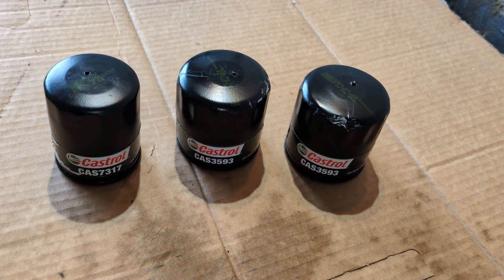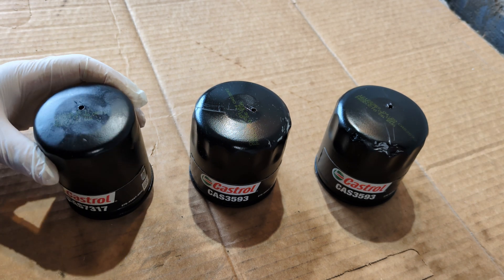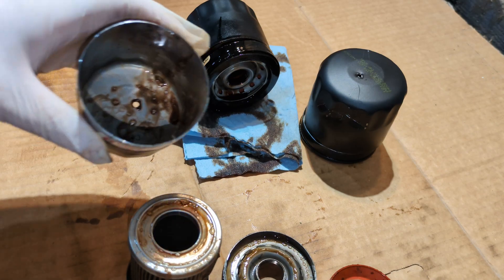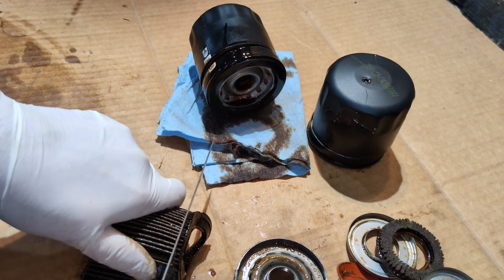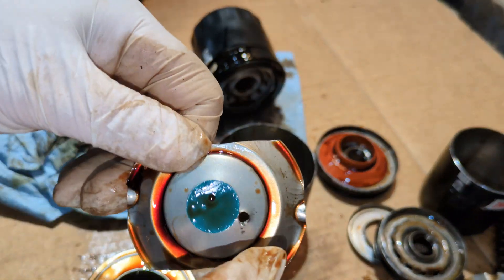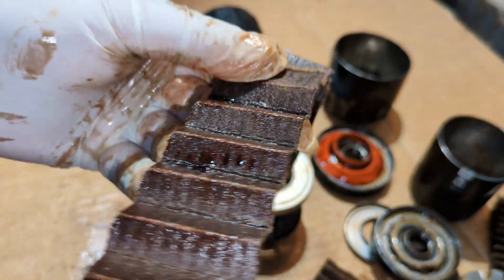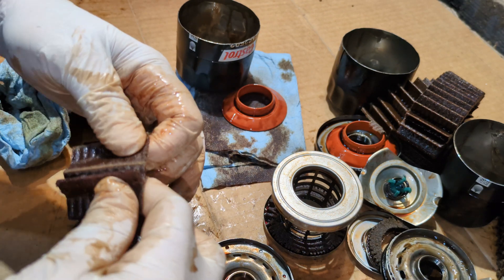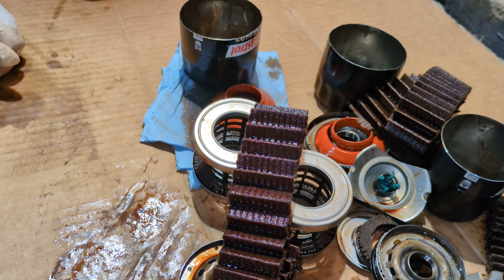Castrol oil filters cut open and inspected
Castrol oil filters seem to be made well, Champion Laboratories builds these filters to a pretty good standard. 99% at 25 microns is pretty good in the industry, and the Fiberglass Synthetic media looks like a good choice for the higher end filter. The price here in Canada for this filter at Canadian Tire is around 15 to 16 dollars.